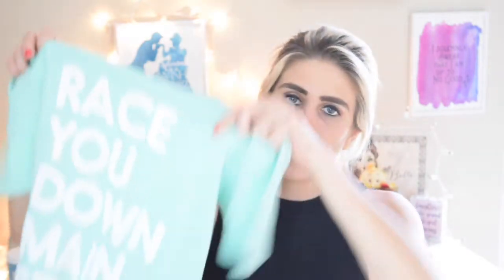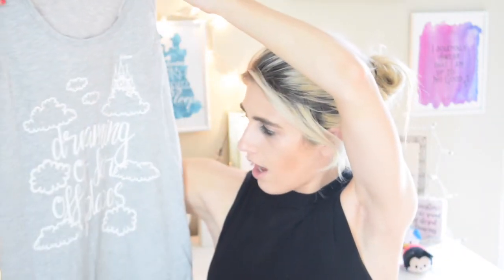DISNEY HAUL | Dooney & Bourke, Spireside Candles, OhYeahDisney, Danielle Nicole